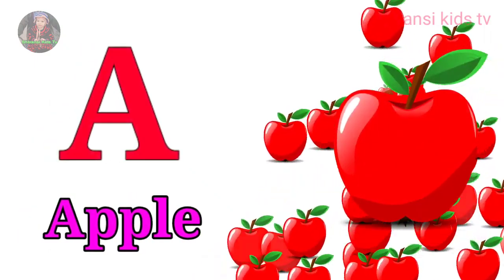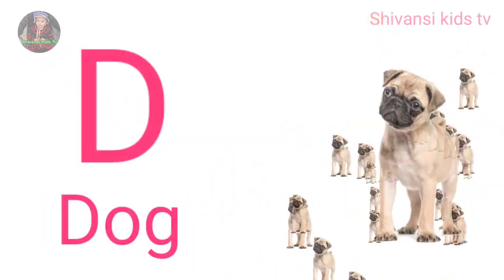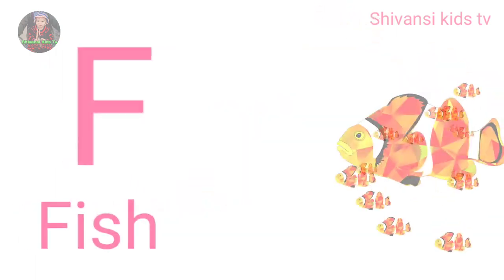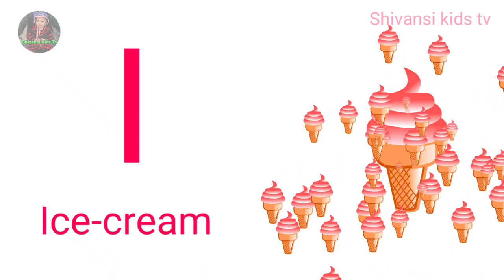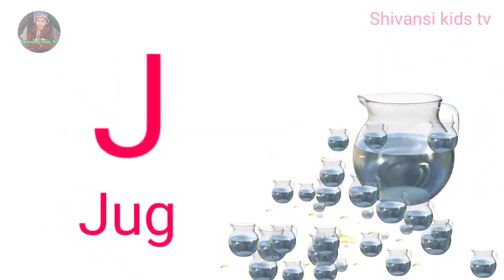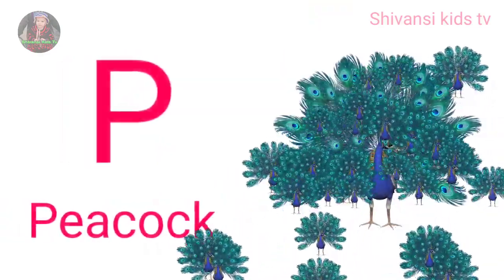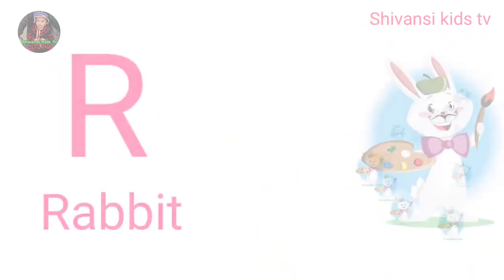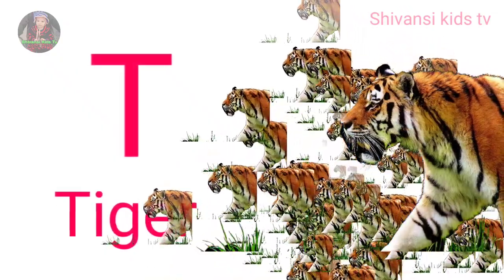a to z | a for apple | cartoon | abcd | hindi varnamala | chhote bacchon ki poem